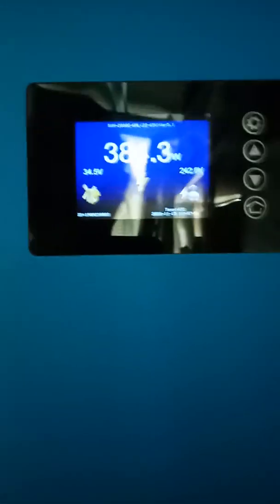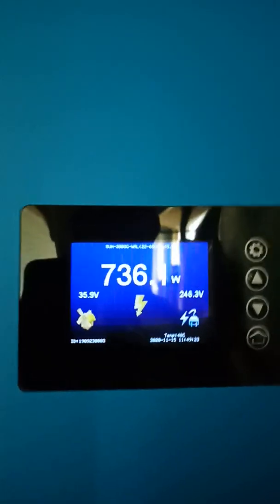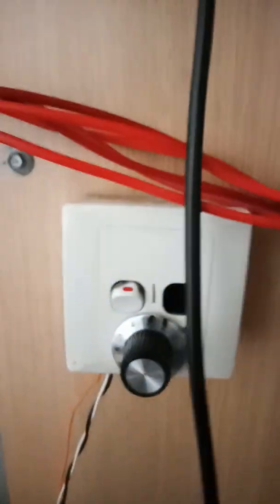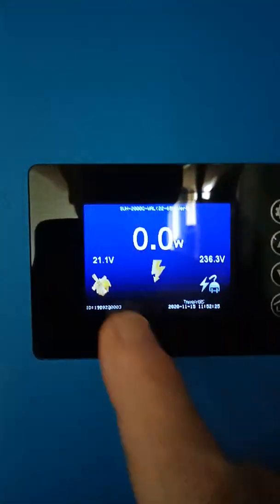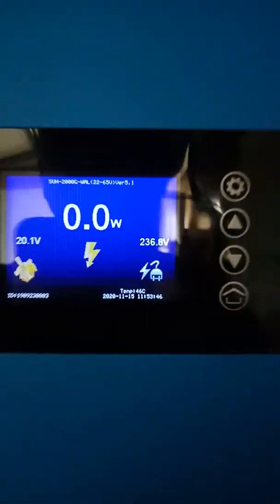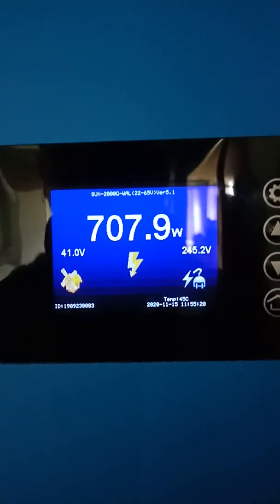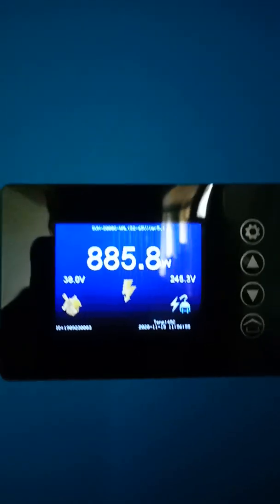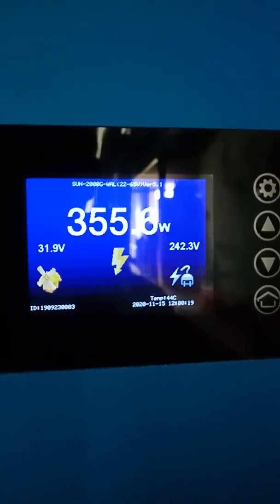B &C 1000w turbine and sun grid tied 2000w inverter. Part 1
This is in gusty wind conditions. Check out the tripping out due to High voltage.
Part 2 is when I have added more dynamic loading resistance.